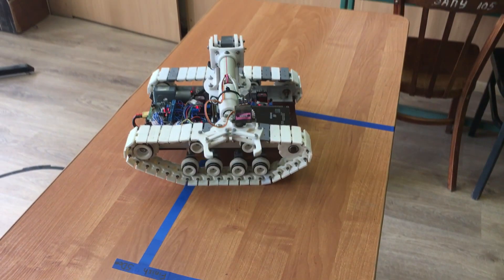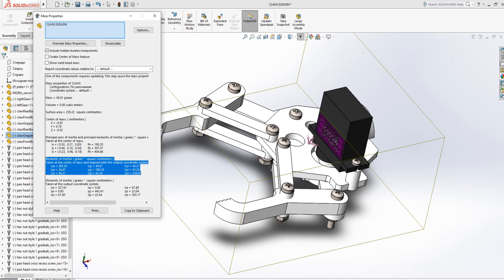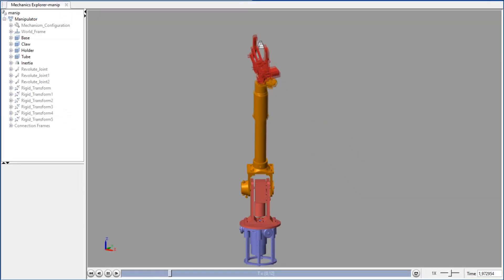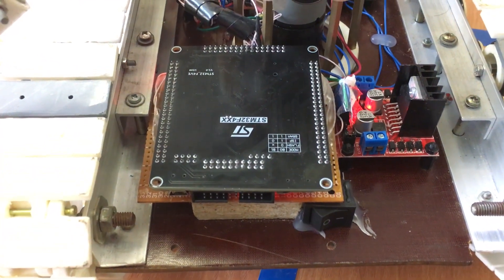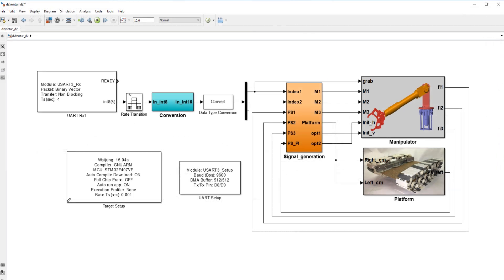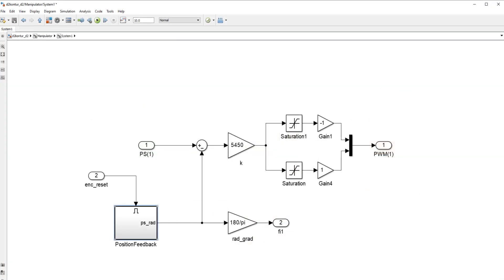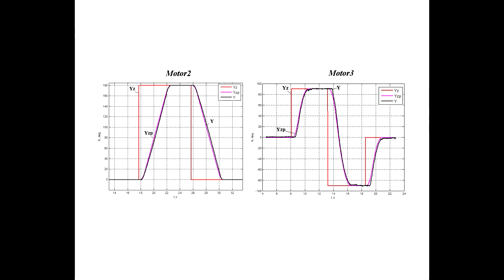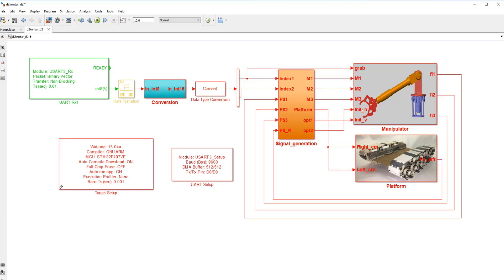Robotic Arm on Caterpillar Tracks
Donetsk National Technical University
Aleksei Labeev
Vladimir Kutsevolov